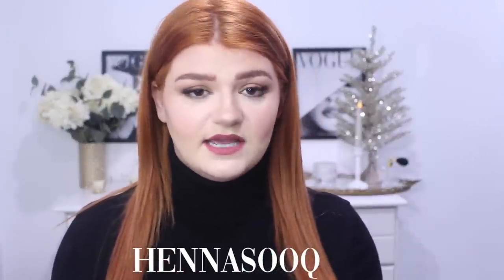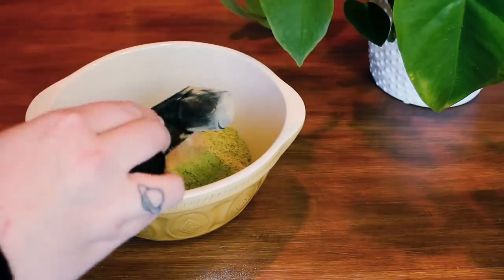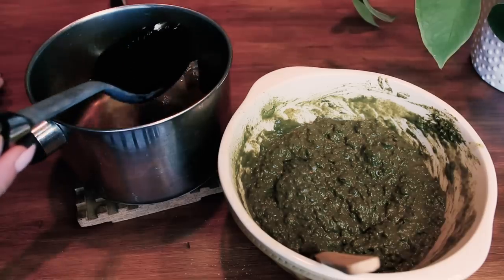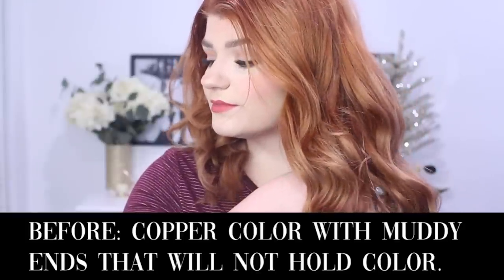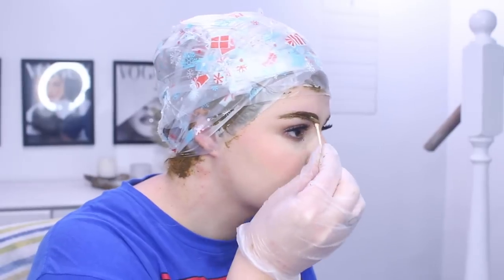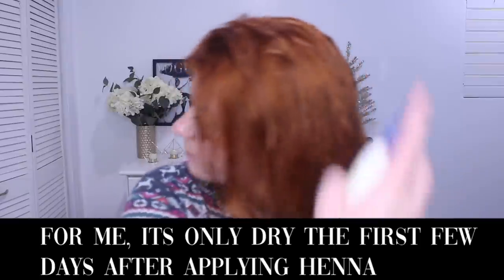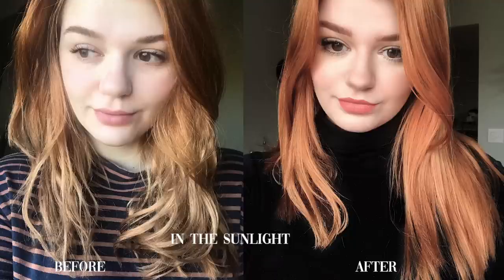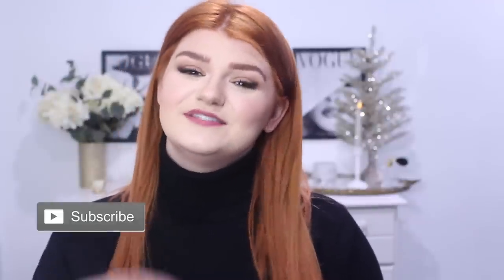How To Dye Your Hair COPPER with Henna! My Henna Recipe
This method to dye  your hair copper is natural and super healthy for your hair! The best part is that the color doesn't fade like chemical dyes! Yay! I love henna,  if you've been on my channel a lot you'd definitely know this. Its an amazing way  to get BEAUTIFUL colored hair, not just reds, but browns and blacks. There are even ways to add golden tones to blonde hair or create a strawberry blonde color. Why wouldn't you want to use a natural method for coloring your hair?!